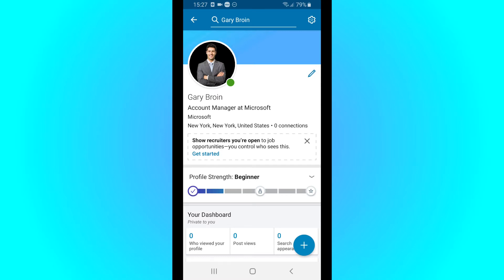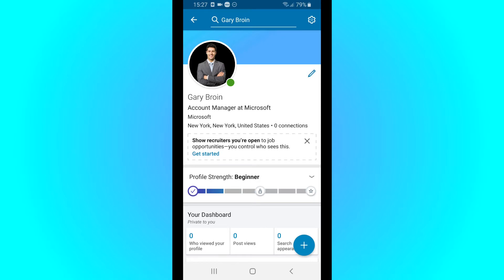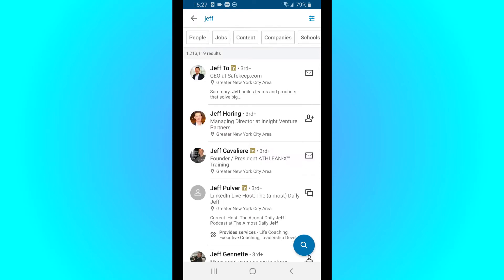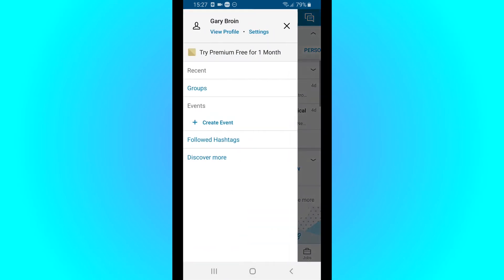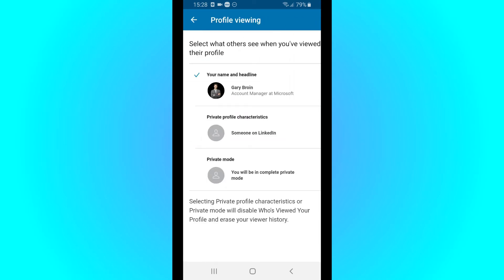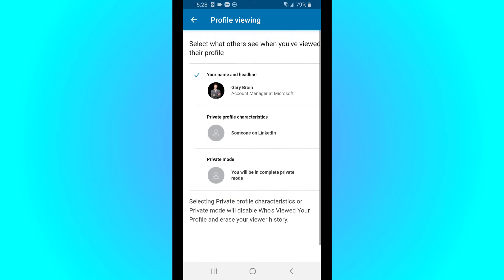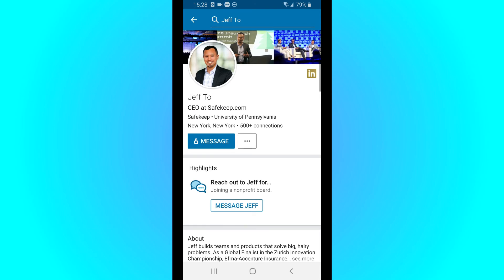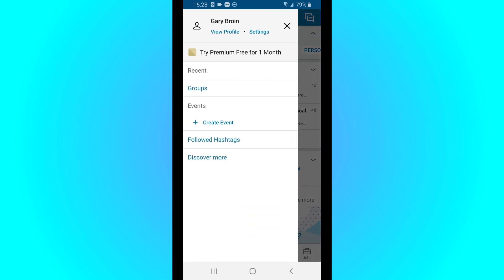How To View Someone's LinkedIn Profile in Private Mode | 2020 Privacy Settings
How To View Someone's LinkedIn Profile in Private Mode
In this video I will show you how you can view someone's LinkedIn profile in private mode.
This way you can see someone's profile anonymously.